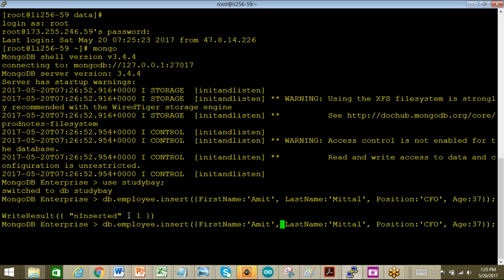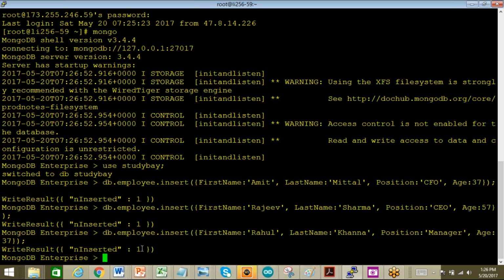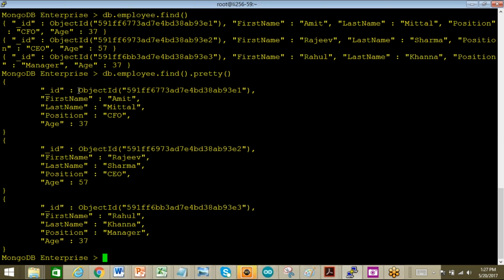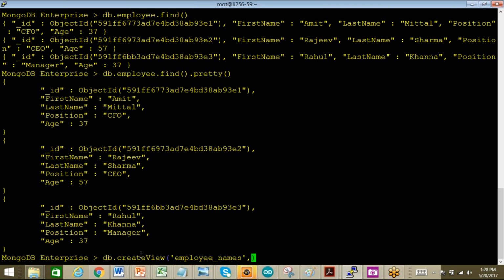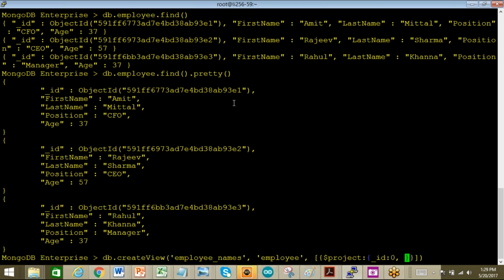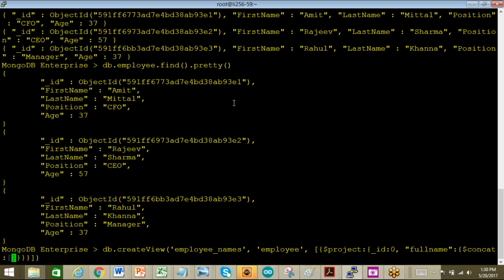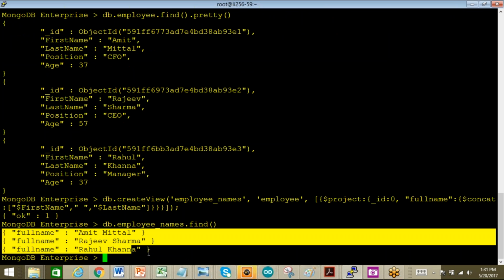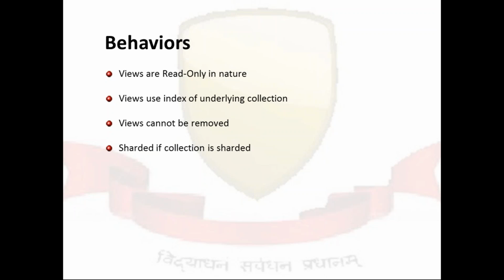1 MongoDB Views